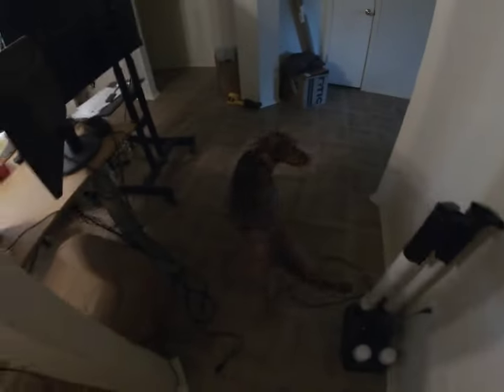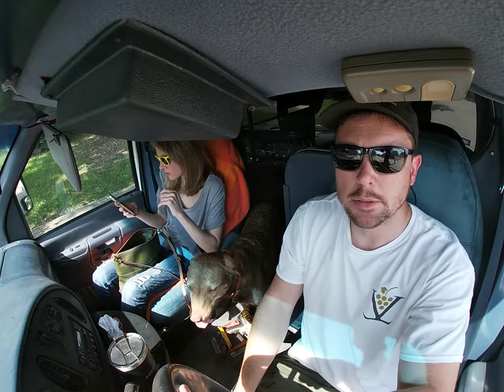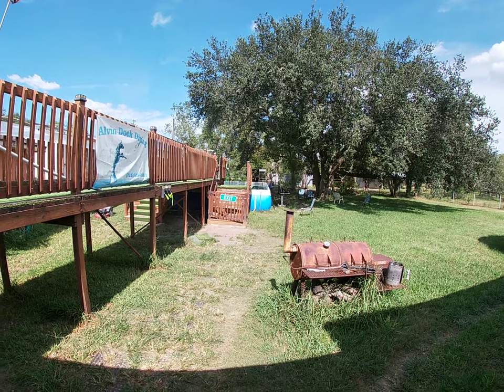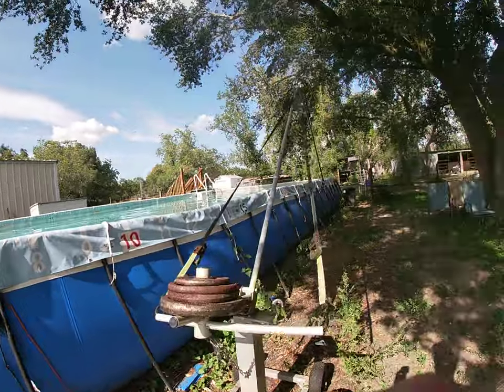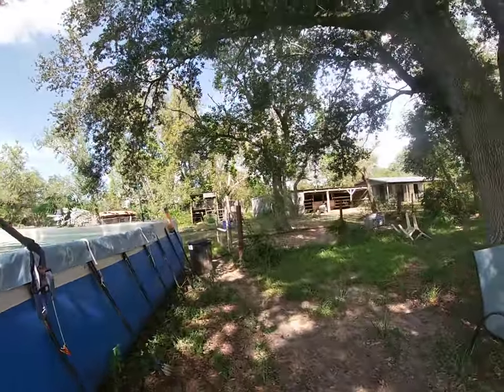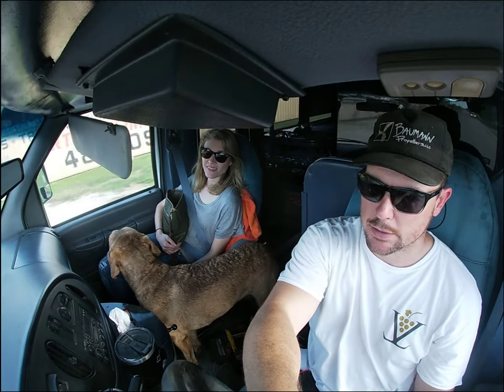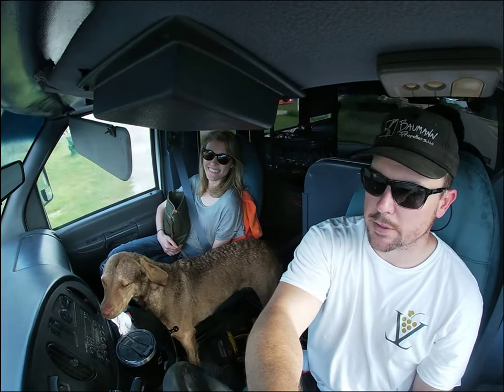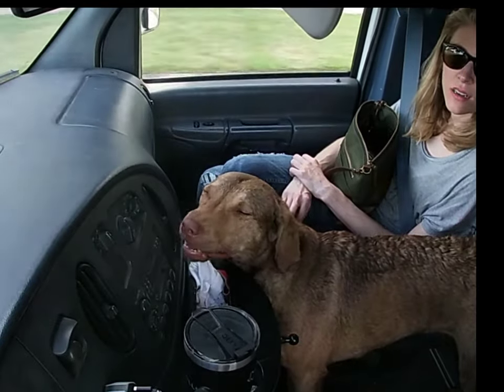Introducing a Chesapeake Bay Retriever Duck Dog to Dock Diving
I take Eider, my duck hunting dog, to Alvin Dock Diving. Eider is a Cheapeake Bay Retriever. We do dock dog training